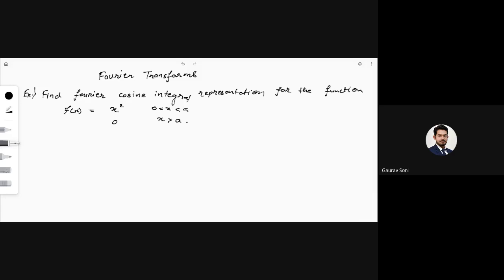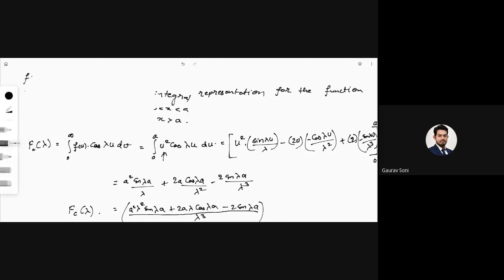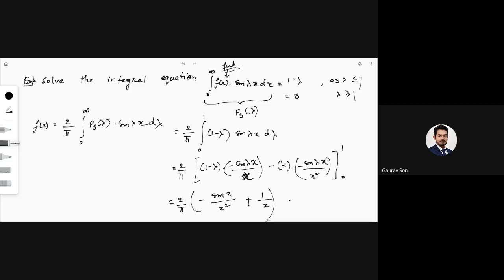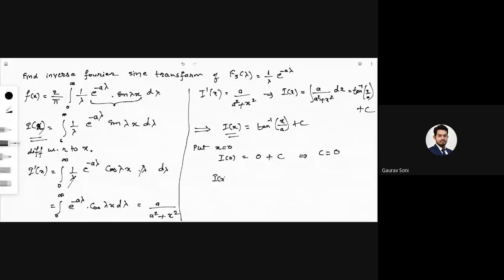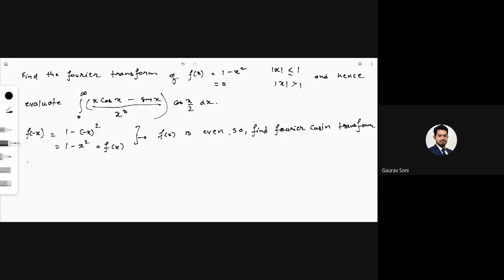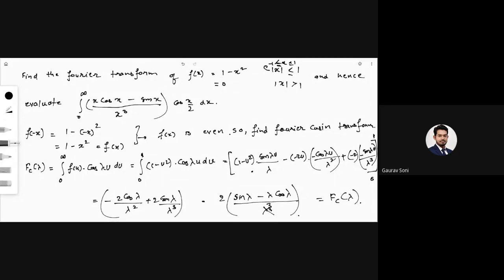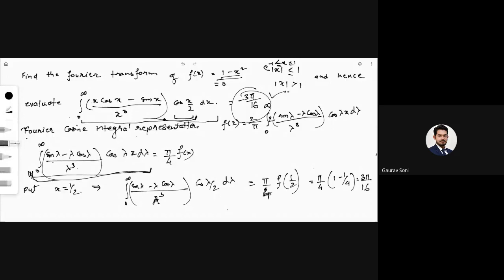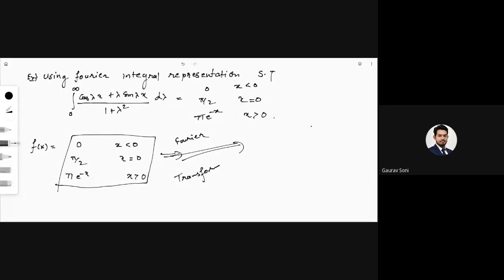Fourier Lecture 2